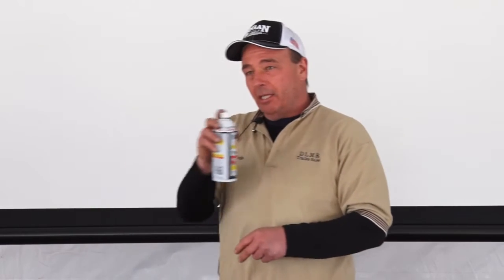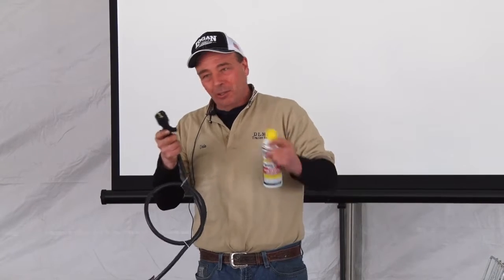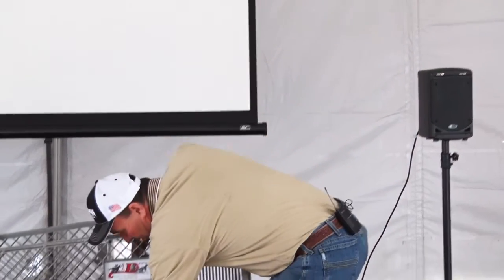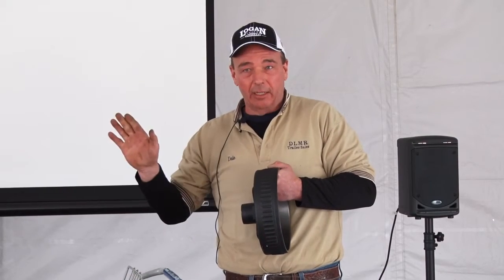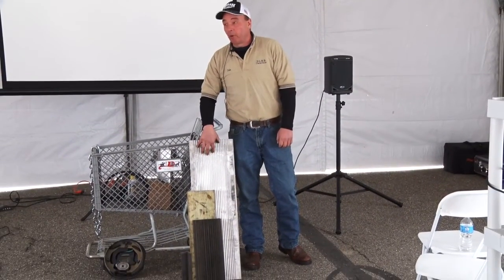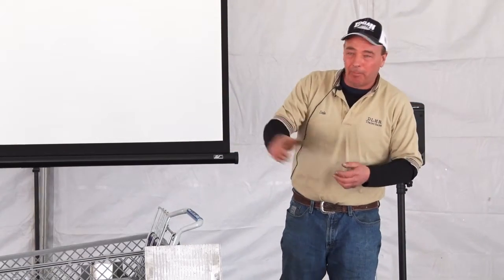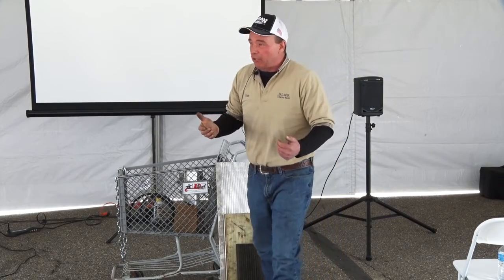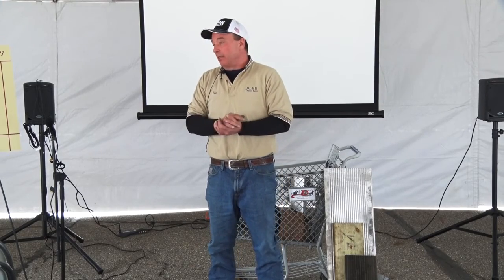Big Dee's Tack and Vet Supply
Dale from Cleveland DLMR Trailers in Chardon, OH, spoke during Big Dee's Anniversary Event about horse trailer safety.